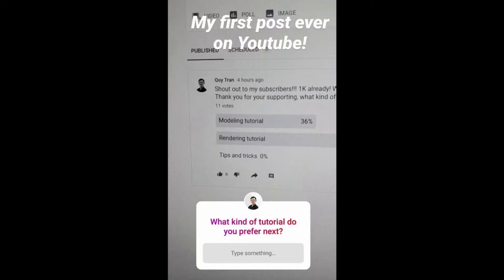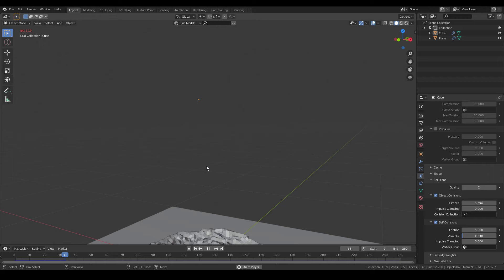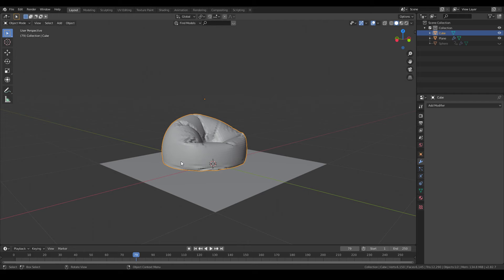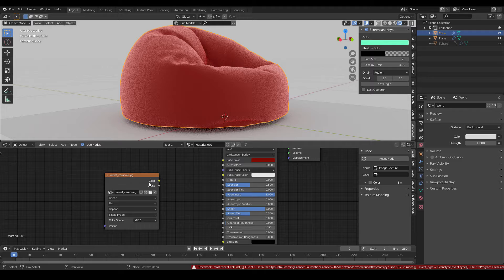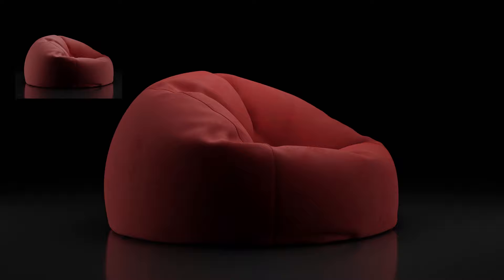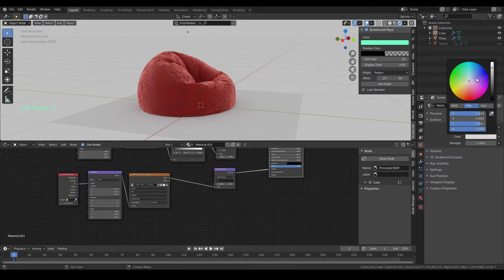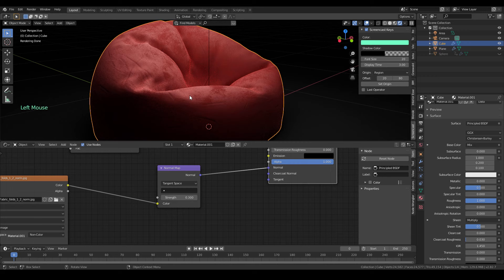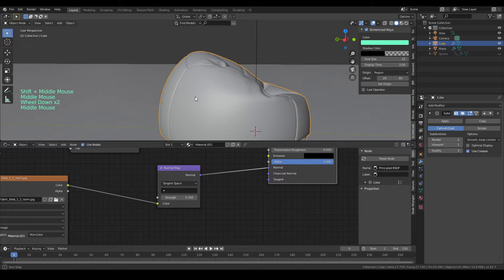How to make a REALISTIC Velvet Bean Bag - Blender tutorial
Today is a MODELING and TEXURING tutorial of a Realistic Bean Bag chair. Hope you like it!

Peace!